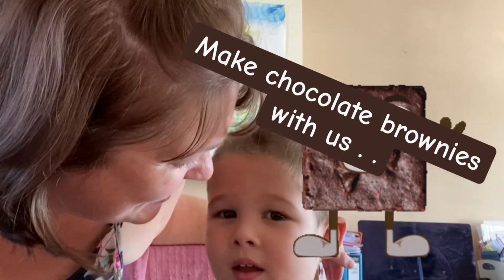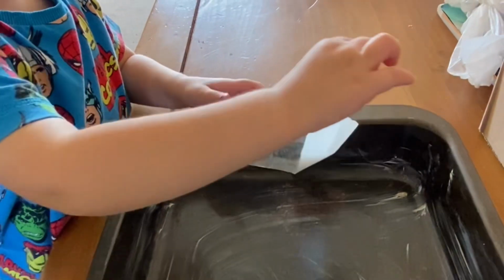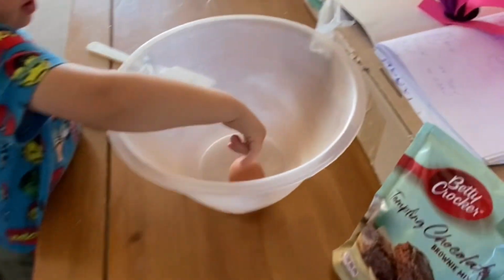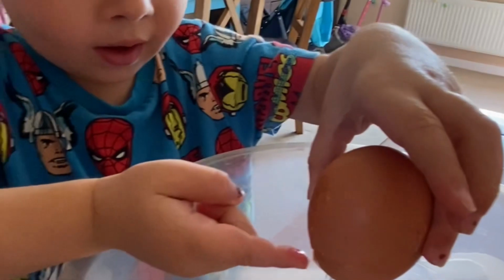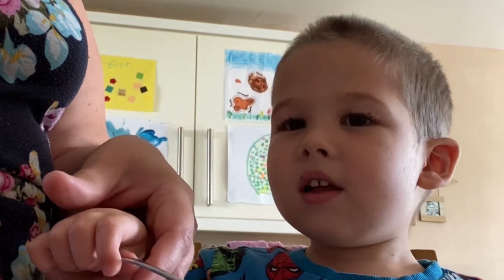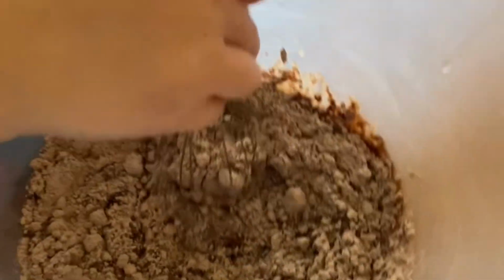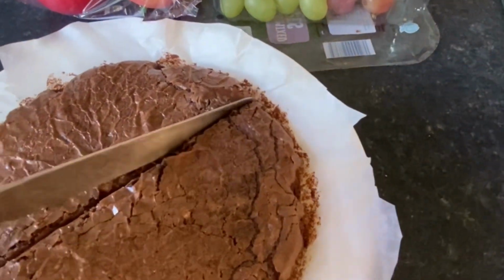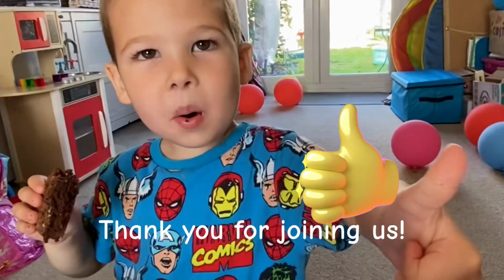Bake chocolate brownies with me and my little boy!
We loved baking brownies together… was it a good result?